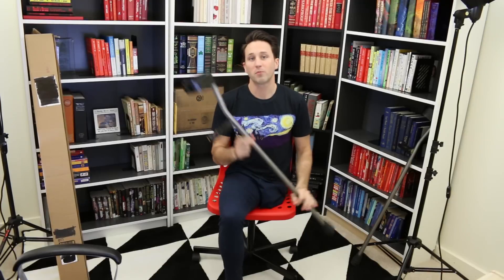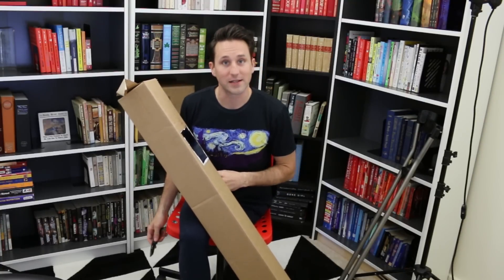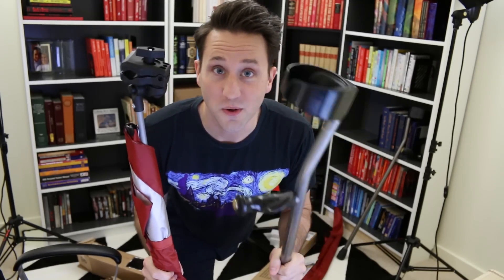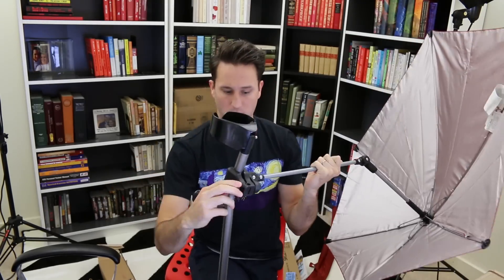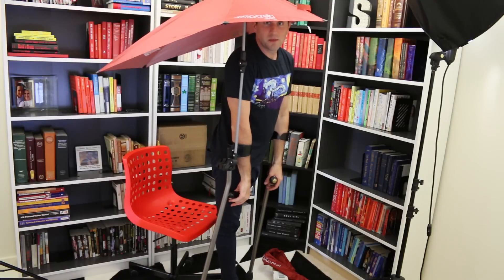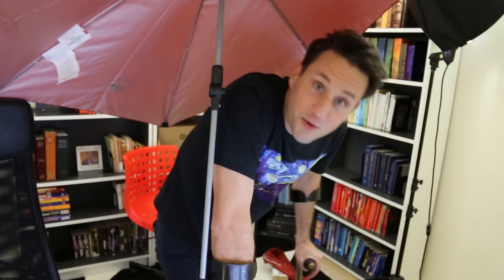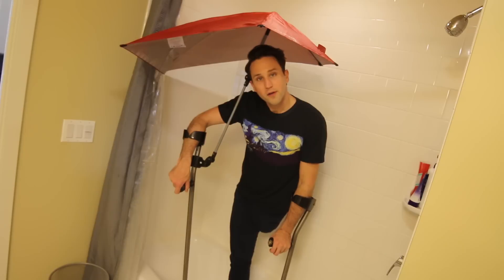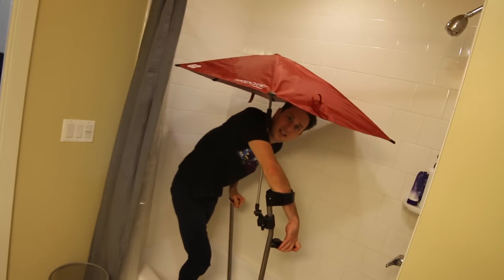Umbrella Crutch Invention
Win a signed copy of the (extended!) WSHOS paperback

I’m a motivational speaker. I will speak anywhere in the world. Including where you live.